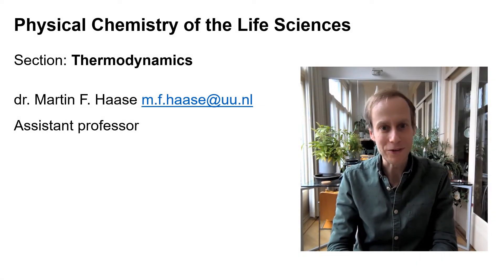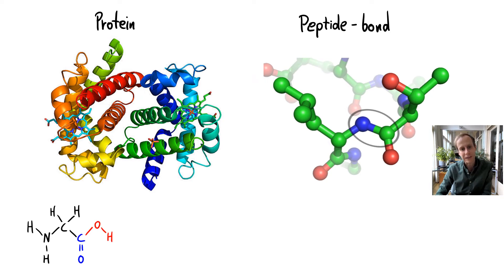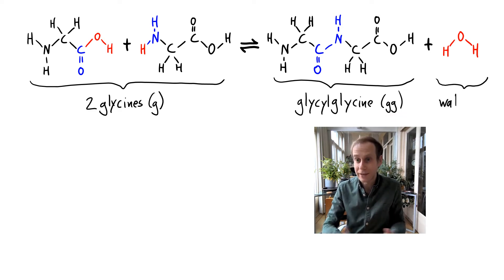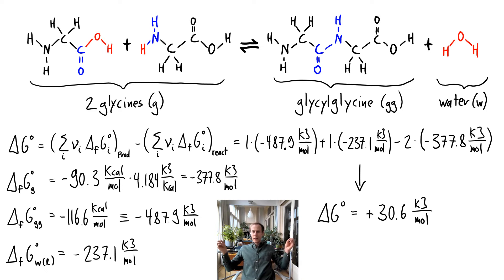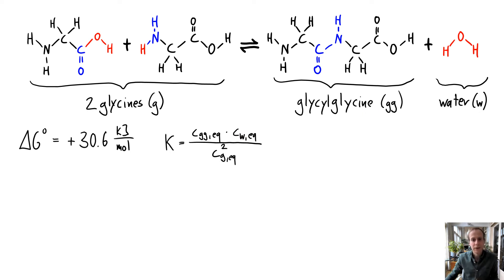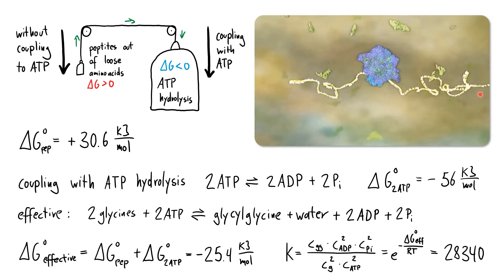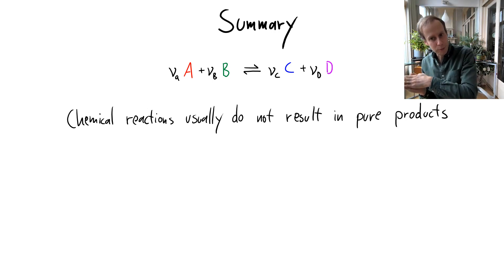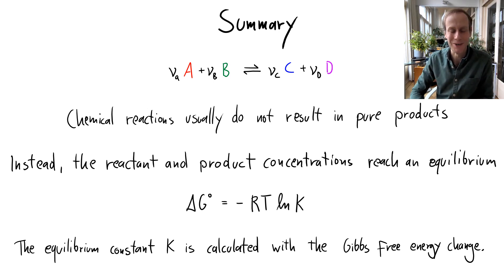Thermodynamics 5: Chemical Potential 4